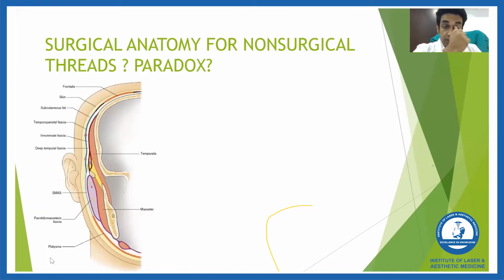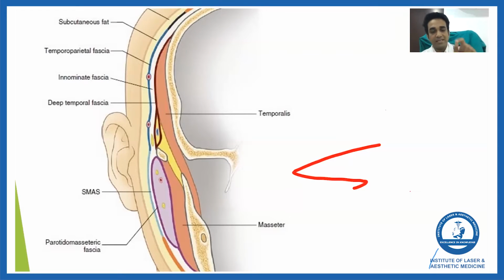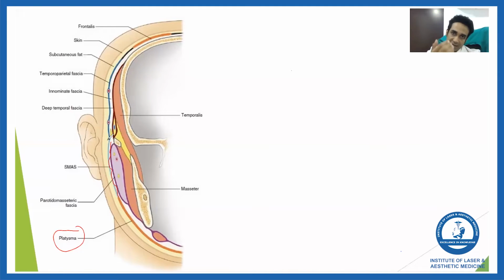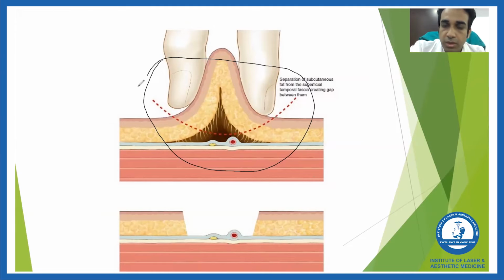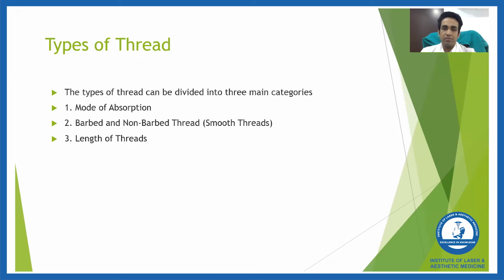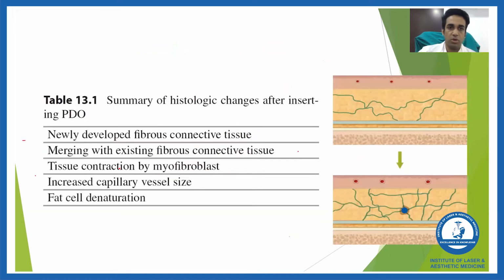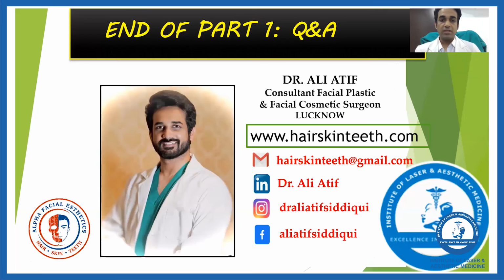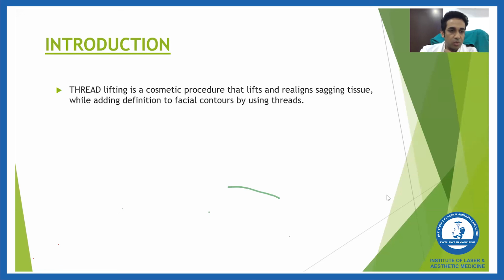24 THREAD LIFT PART 1 DR ALI ATIF